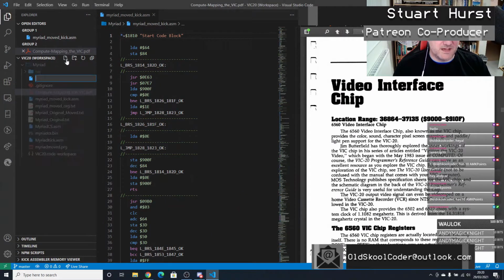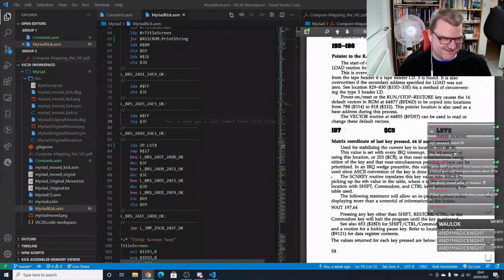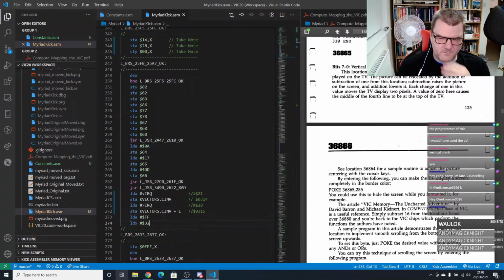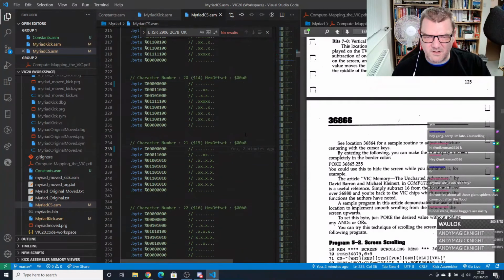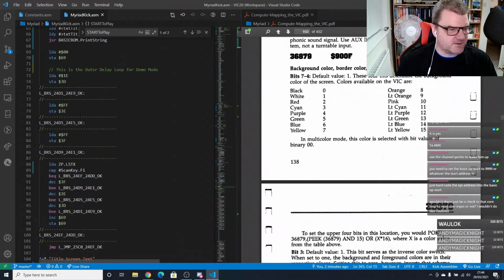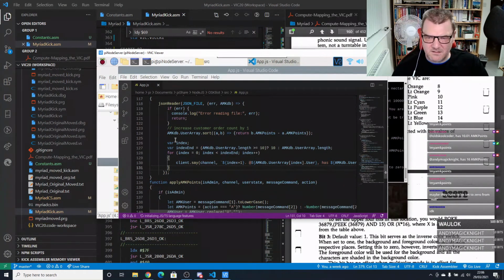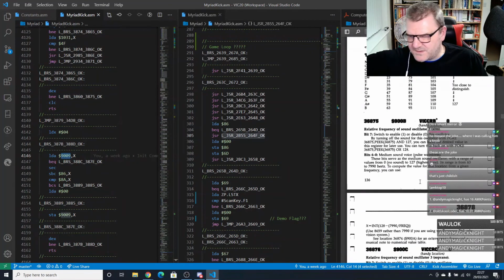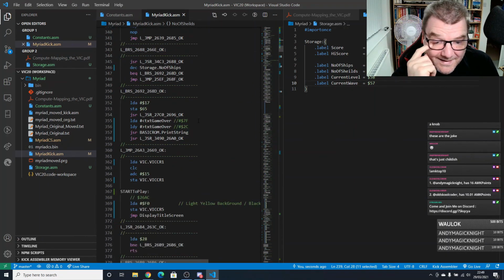Tutorial 38 : Ep-02 - Reverse Engineer Myriad VIC 20 (6502)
After the successfully reverse engineer and recoding of Gridrunner, I was asked if I could do another disassembly and re-engineer of another game, so this time picked the VIC 20's "Myriad"

I take you right from the start with the .prg program and using all the tools at my disposal, show you how you can do it yourself.

This stream took place on 29th March 2021

Forum : forum.OldSkoolCoder.co.uk

Stuart Hurst

Juergen Pichler
Mark Shepard
G^Ray Defender
Raven
WauloK

HybridGrid
Adam Sommer
Gregor Gramlich
Amok
Dale Andrew Darling
Docster
AndyMagicKnight
Cyb3rfly3r
Stacy Bates
BumblingCoda
Mikroman
Zsolt Tarczali (Hasenbeck)
Jimib5150
Lxg
Jacob Nijhoff

John DiLiberto
Peter Martin
Jeffery T Birt
James Taylor
Robin @ 8 Bit Show And Tell
Karl Tylman
Ben Wood
Michael Nielsen
Justin
Antonio Bianchetti
Jesus Garcia
Pagetable.com
Stuart Garnham
Zerfall
TriGaDe
Phaze101
Edi Frankovic
RetroSteve
Lycoris4
Mark Kaufmann
David Pickford
Wayne Bushby
Daz Barthram
MadZ28